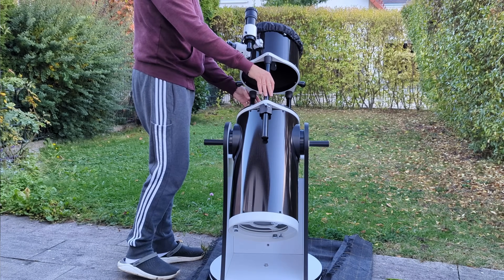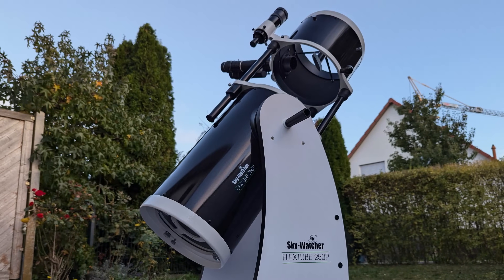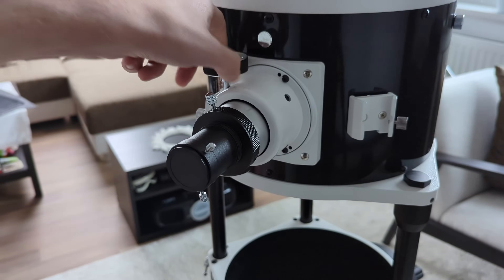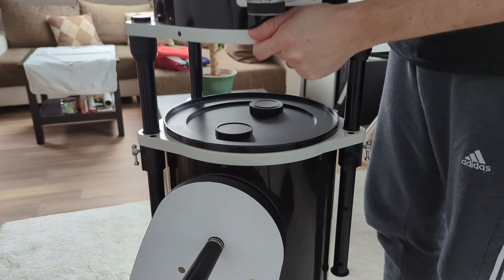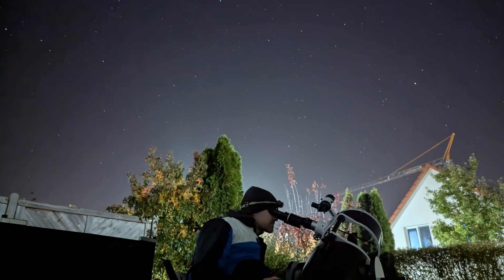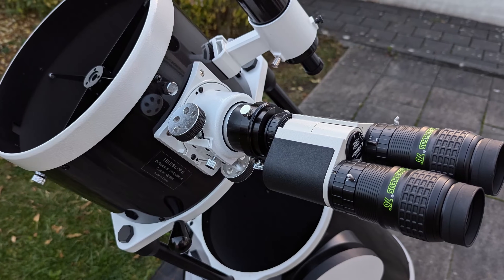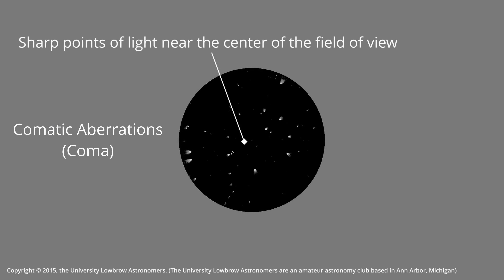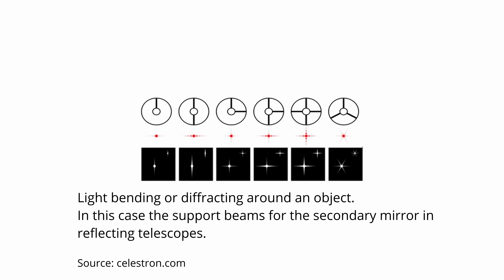SkyWatcher FlexTube 250P - Full Review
This is my review of the FlexTub 250P from SkyWatcher. It's a great Dobsonian telescope, one that is also compatible with prismatic binoviewers. Check this video out to find out more!
⬇️ More Information down below ⬇️

Contents of this video:
0:00 - Intro
0:37 - About the company and the FlexTube series
1:39 - Build Quality
6:15 - Optical Performance
11:17 - Conclusion

SkyWatcher FlexTube 250P (affl):

Baader Morpheus 17.5mm (affl):

Tele Vue DeLite 9mm (affl):

Tele Vue Panoptic 24mm (affl):

NASA Apollo Saturn V Lego set: